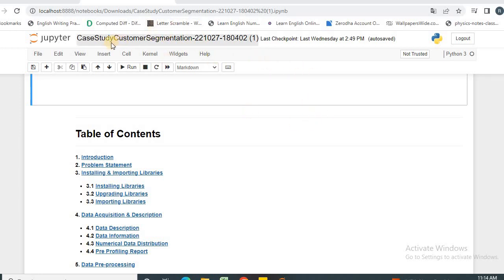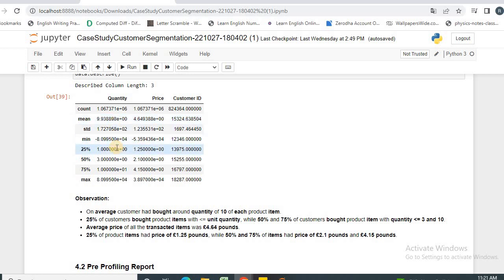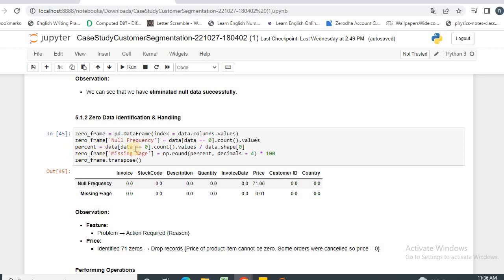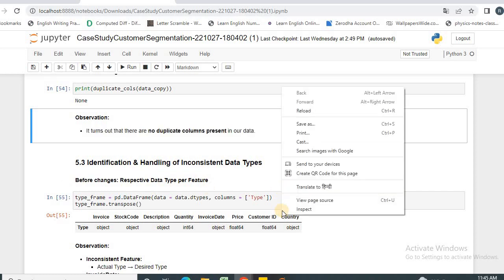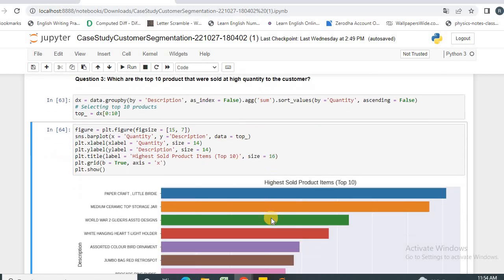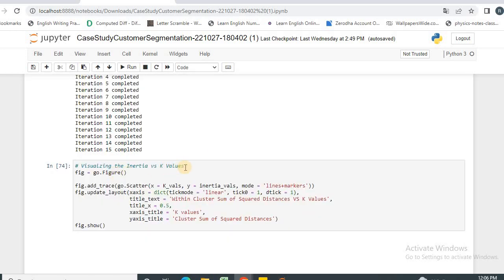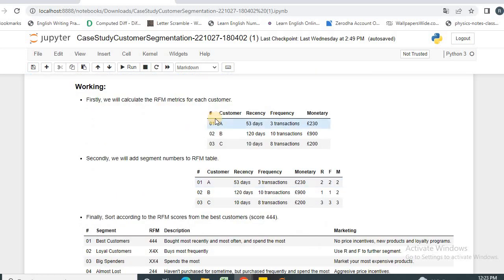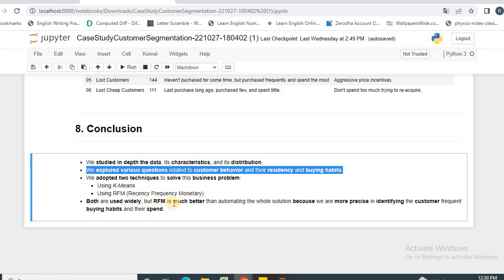01_ML_case_study_for_customer_segmentation_Explaination.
In this video I have described the complete case study of Customer segmentation.